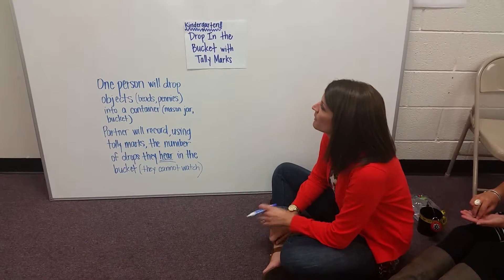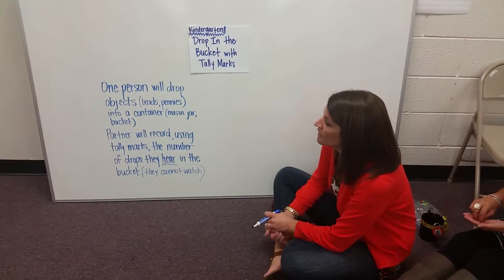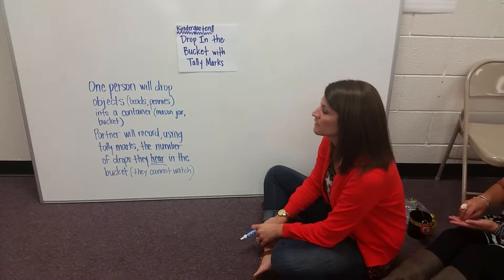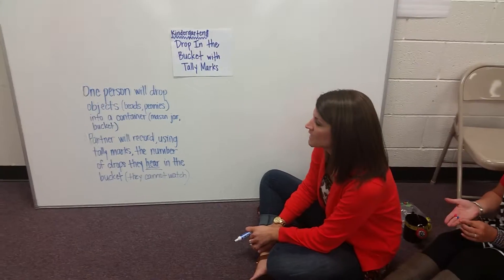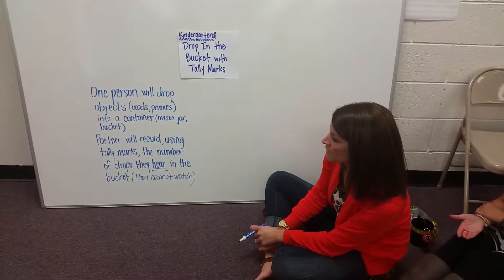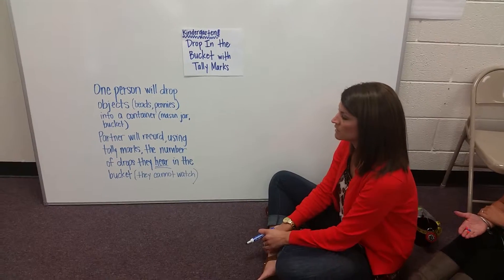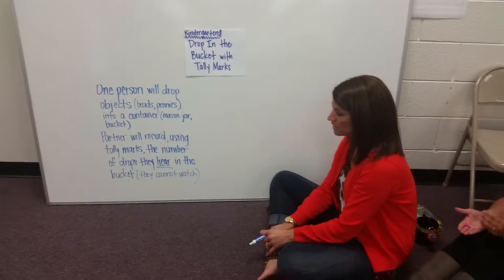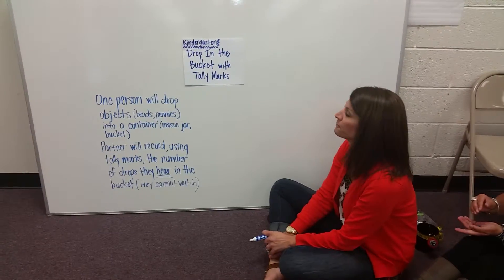Kindergarten- Drop it in the Bucket